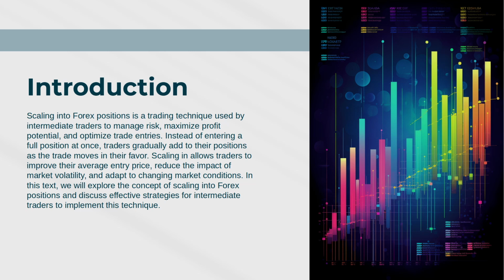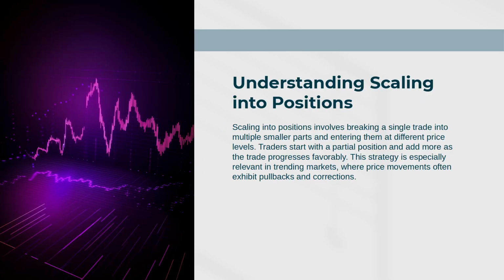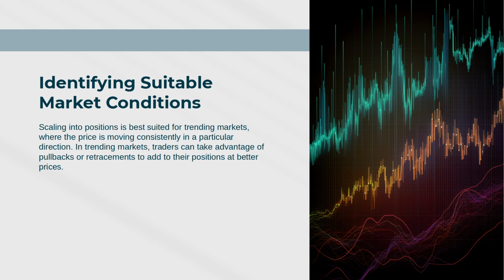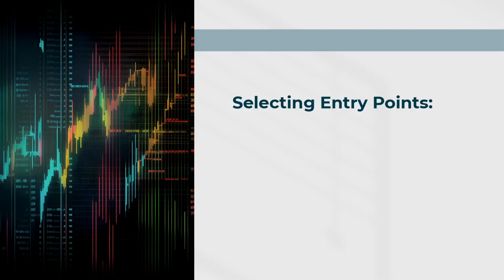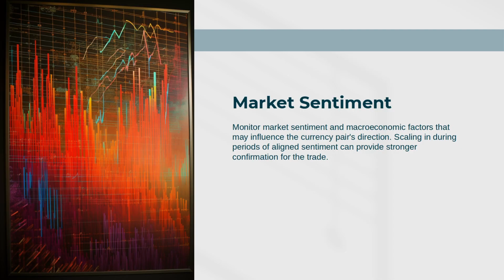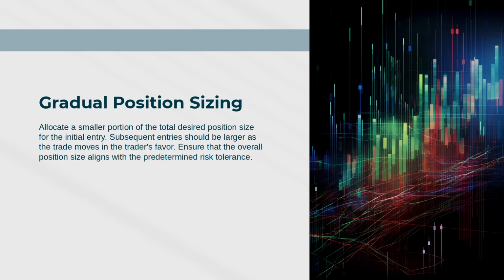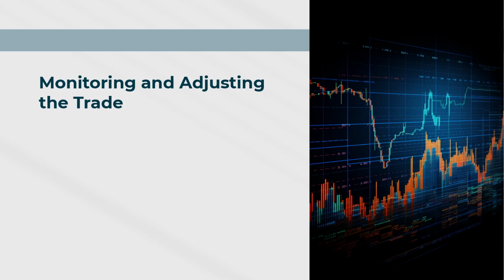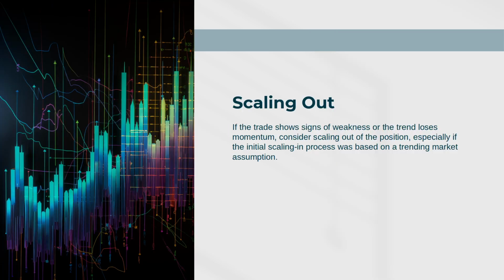The Art of Scaling into Forex Positions as an Intermediate Trader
How To Trade Forex: Trade Bites